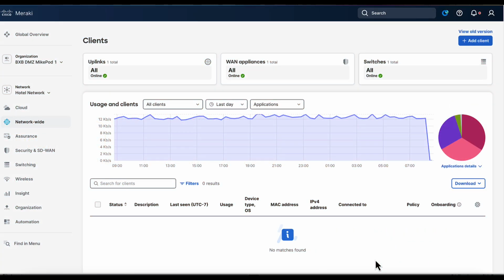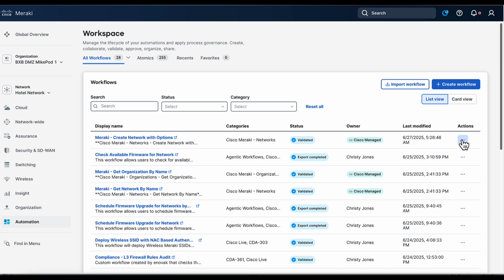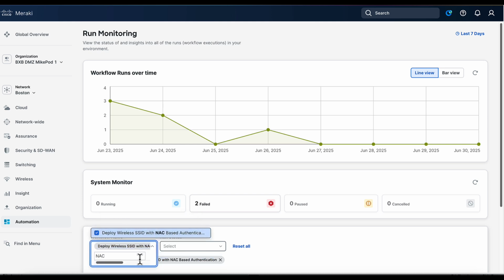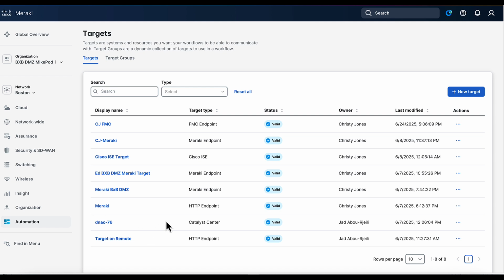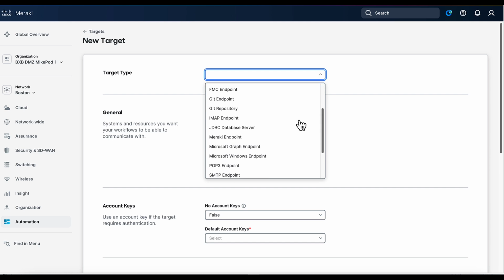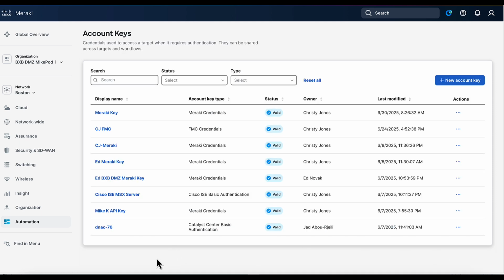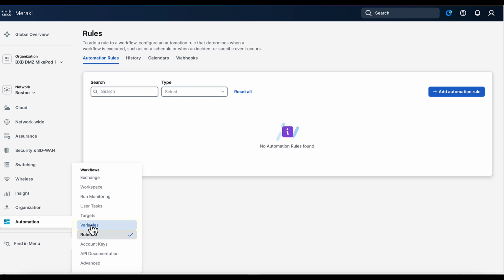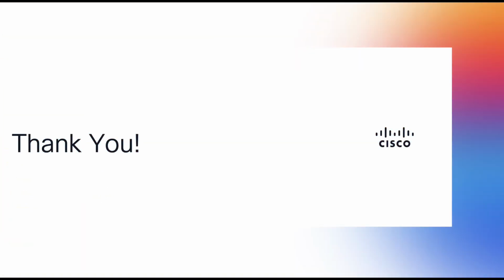1. Workflows Tour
The first video in the Learning Series. This is an introduction to Cisco Workflows in the Meraki Dashboard.  In this video, we will get a tour of the main navigation windows and their functions in creating Workflow Automation.
to learn more about Workflows and to ask questions of the Workflows Community.